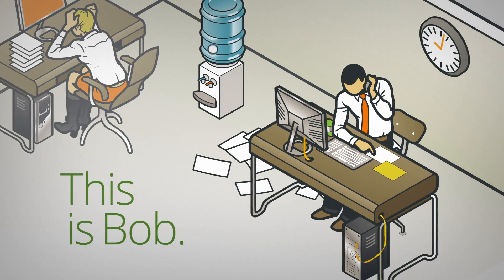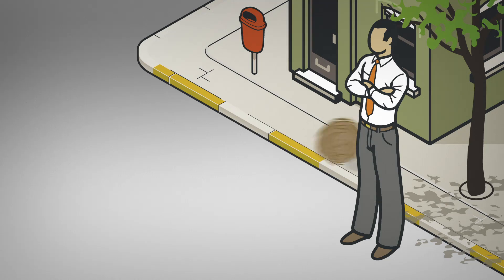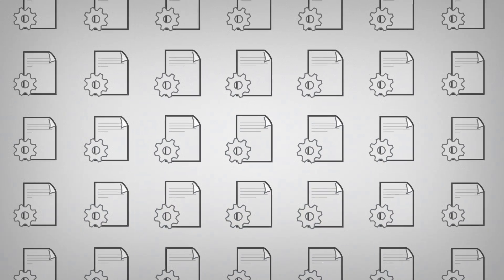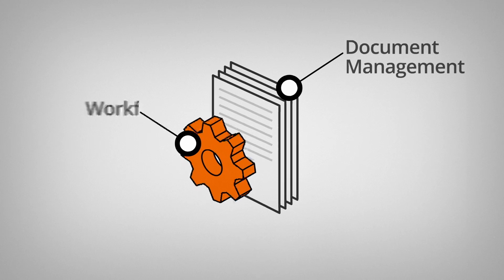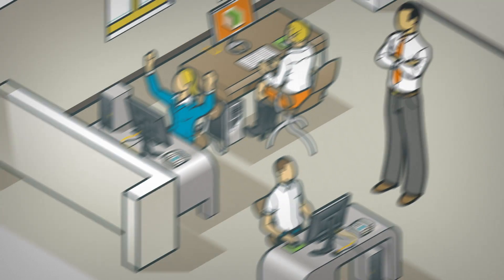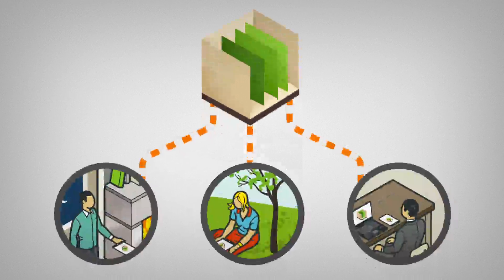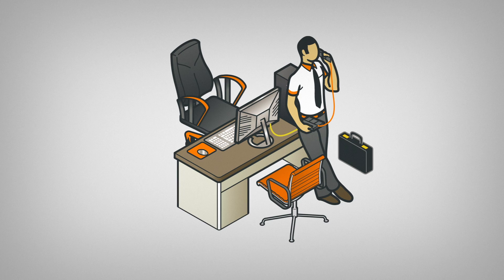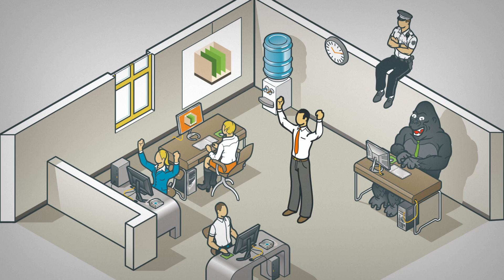Cabinet SAFE Document Management Software: Meet Bob.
Bob was having trouble finding the right electronic document management system (EDMS) software for his company. Then he found Cabinet SAFE -- and everything looked different.